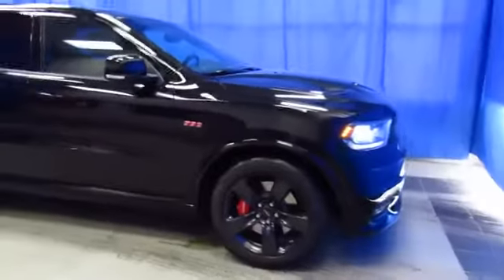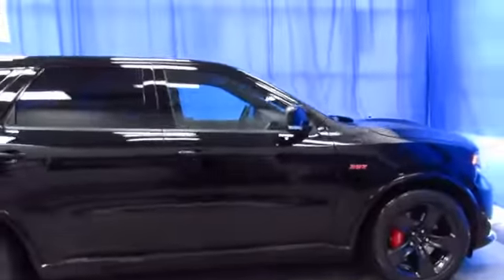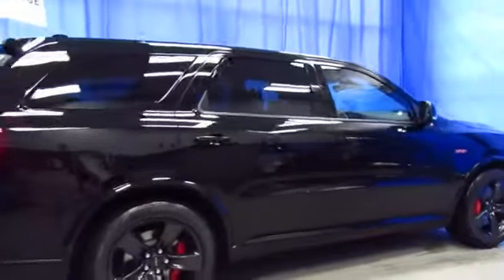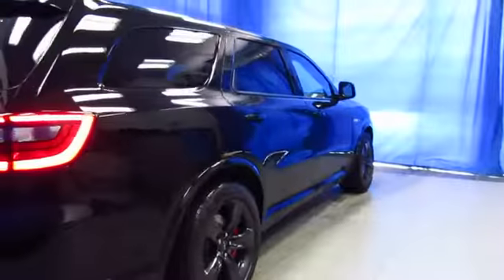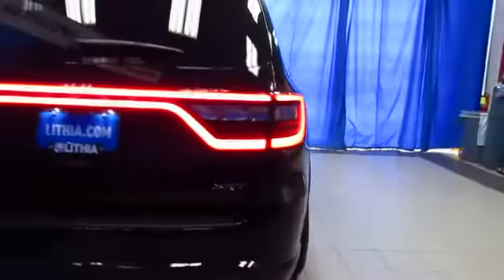2018 DODGE DURANGO Anchorage, Eagle River, Palmer, Wasilla, Kenai, AK JC291784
DB BLACK CLEARCOAT NEW 2018 DODGE DURANGO available in Anchorage, Alaska at Lithia Chrysler Jeep South Anchorage. Servicing the Eagle River, Palmer, Wasilla, Kenai, AK area.
2018 DODGE DURANGO SRT AWD - Stock#: JC291784 - VIN#: 1C4SDJGJ8JC291784

Moonroof, Third Row Seat, Nav System, Heated Leather Seats, All Wheel Drive, Power Liftgate, ENGINE: 6.4L V8 SRT HEMI MDS, TRANSMISSION: 8-SPEED AUTOMATIC (8HP7... TECHNOLOGY GROUP, Quad Bucket Seats, POWER SUNROOF. SRT trim SEE MORE!br /br /KEY FEATURES INCLUDEbr /Leather Seats, Third Row Seat, Navigation, All Wheel Drive, Quad Bucket Seats, Power Liftgate, Rear Air, Heated Driver Seat, Heated Rear Seat, Cooled Driver Seat, Back-Up Camera, Premium Sound System, Satellite Radio, iPod/MP3 Input, Onboard Communications System. Rear Spoiler, MP3 Player, Privacy Glass, Remote Trunk Release, Keyless Entry. br /br /OPTION PACKAGESbr /TECHNOLOGY GROUP Lane Departure Warning Plus, Advanced Brake Assist, Full Speed Forward Collision Warning Plus, Adaptive Cruise Control w/Stop, Blind Spot & Cross Path Detection, POWER SUNROOF, TRANSMISSION: 8-SPEED AUTOMATIC (8HP70), ENGINE: 6.4L V8 SRT HEMI MDS (STD). br /br /EXPERTS CONCLUDEbr /Families who spend a lot of time in the car would be wise to consider the road-trip-ready Durango. Our highway testing showed a quiet, comfortable vehicle with supportive seats. Impressive. -Edmunds.com. br /br /WHY BUY FROM USbr /Thinking of a new car, truck, van, or SUV? Lithia Chrysler Jeep Dodge Ram of Anchorage is the place. Financing, leasing, paying cash, or needing alternative financing options, Lithia Chrysler Jeep Dodge is here. Whether driving to the Alaska State Fair or the Iditarod, nowhere in AK better fits your needs. Turning in the rental car? At Lithia Chrysler Jeep Dodge Ram in Anchorage, we offer New Vehicle Price Match Guarantee, 100% Certified Service Technicians, & available lifetime oil changes! br /br /Plus tax, title, license and dealer installed accessories. Prices include $200 dealer doc fee. See dealer for Stock Numbers. Price contains all applicable dealer incentives and non-limited factory rebates. You may qualify for additional rebates; see dealebr /